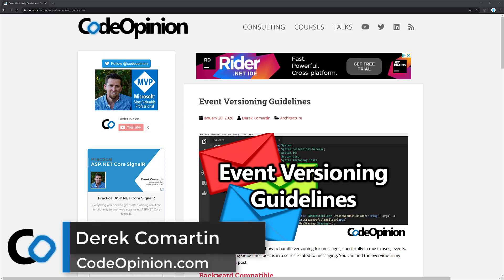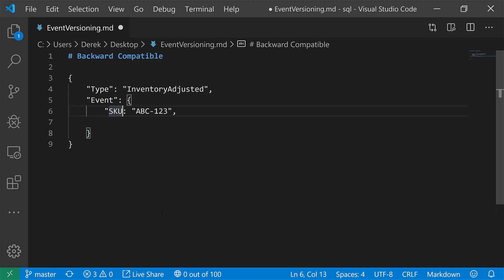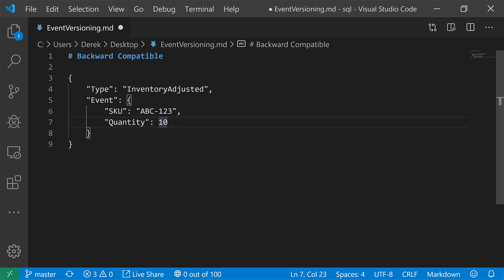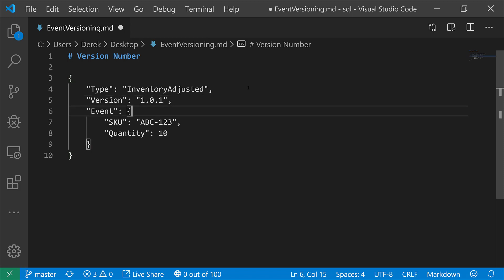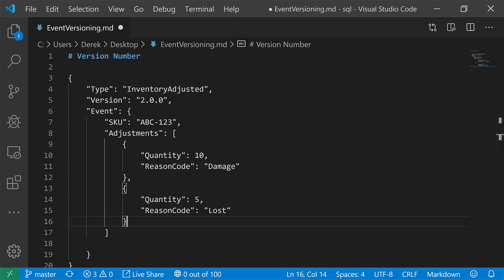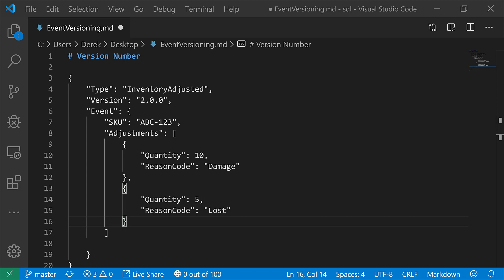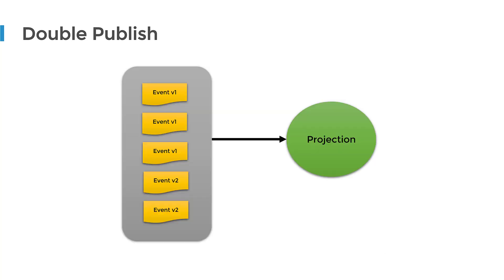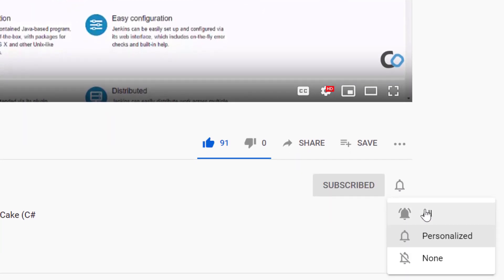Event Versioning Guidelines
An existing event in your system needs to change. How do you handle versioning? Follow along with this post that defines Event Versioning Guidelines.

📚  Book Recommendations

Domain-Driven Design